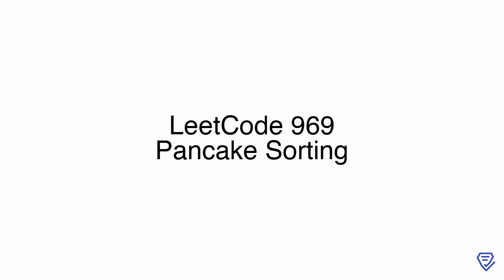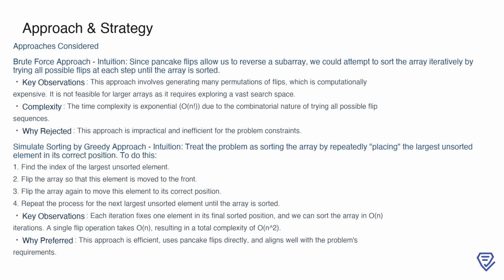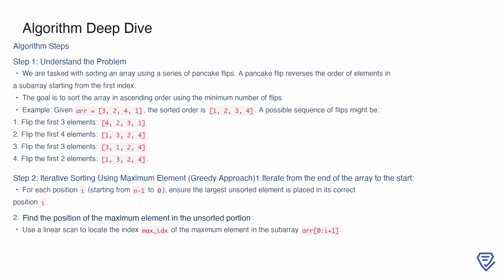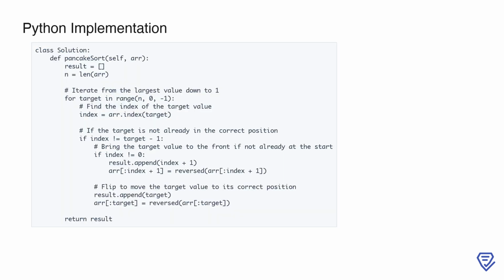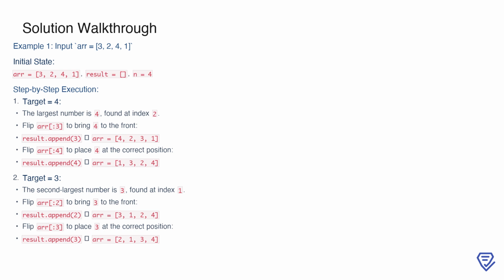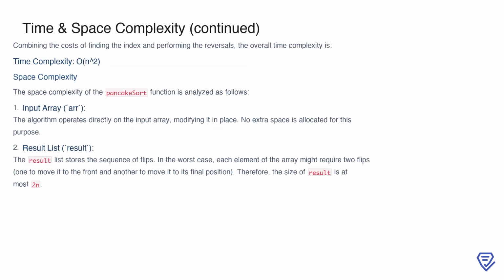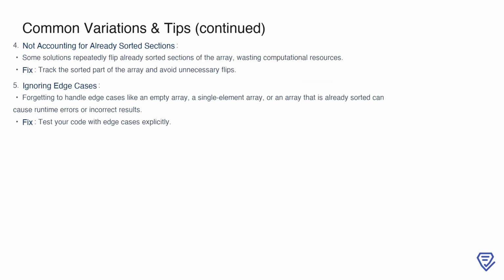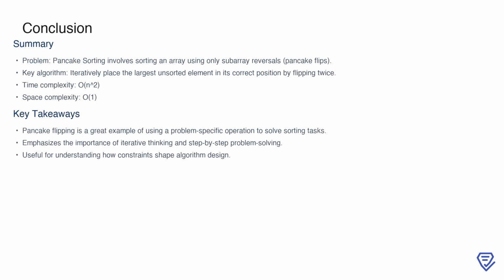LeetCode 969: Pancake Sorting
Difficulty: Medium

📚 Topics: Array, Greedy, Math, Sorting

⏱️ Timestamps:
00:00 - LeetCode 969: Pancake Sorting
00:22 - Problem Statement
01:09 - Problem Statement (continued)
02:01 - Problem Statement (continued)
02:27 - Problem Statement (continued)
03:16 - Problem Statement (continued)
03:53 - Approach & Strategy
05:15 - Approach & Strategy (continued)
06:37 - Algorithm Deep Dive
07:43 - Algorithm Deep Dive (continued)
08:32 - Algorithm Deep Dive (continued)
09:20 - Algorithm Deep Dive (continued)
10:18 - Algorithm Deep Dive (continued)
11:09 - Python Implementation
12:31 - Java Implementation
13:21 - Java Implementation (continued)
14:06 - Solution Walkthrough
15:07 - Solution Walkthrough (continued)
15:45 - Solution Walkthrough (continued)
16:23 - Solution Walkthrough (continued)
17:08 - Solution Walkthrough (continued)
17:23 - Time & Space Complexity
18:26 - Time & Space Complexity (continued)
19:06 - Time & Space Complexity (continued)
19:50 - Time & Space Complexity (continued)
20:51 - Common Variations & Tips
21:58 - Common Variations & Tips (continued)
22:35 - Common Variations & Tips (continued)
23:44 - Common Variations & Tips (continued)
24:48 - Common Variations & Tips (continued)
25:22 - Conclusion
25:45 - Thank You!